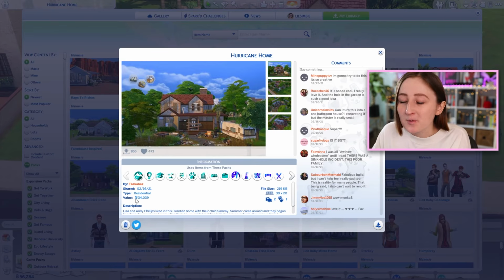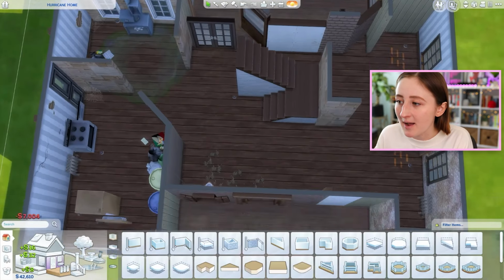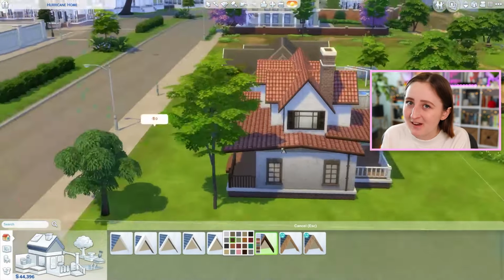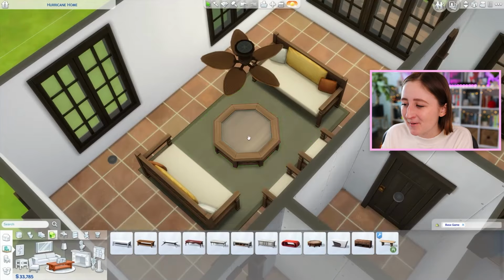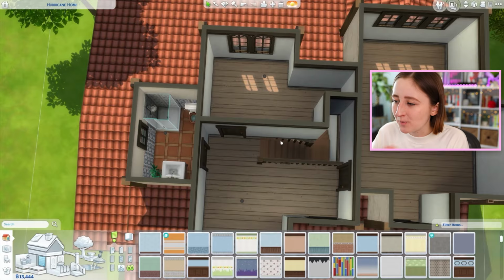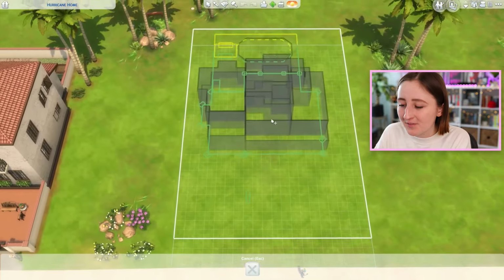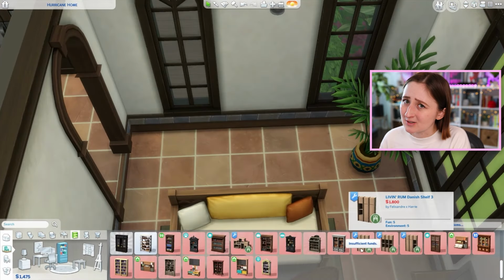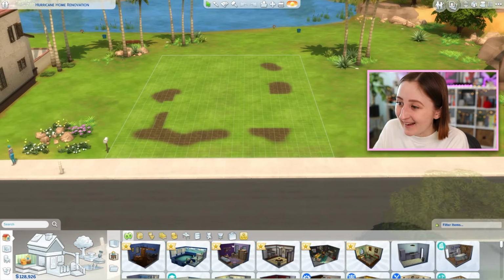Can I fix this abandoned old house in The Sims 4?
This house was destroyed in a bad storm... can we fix it?

Follow Taz, the very talented builder of this house!